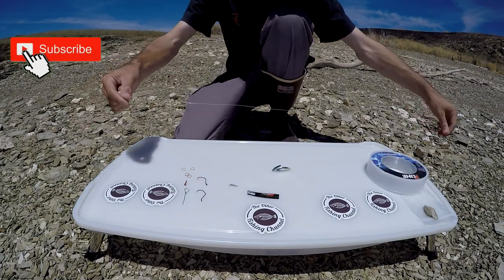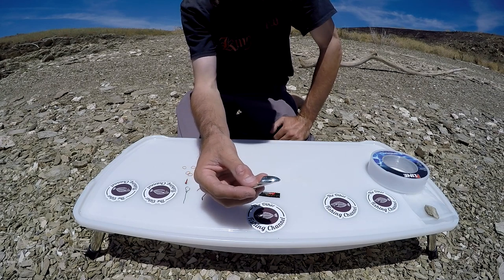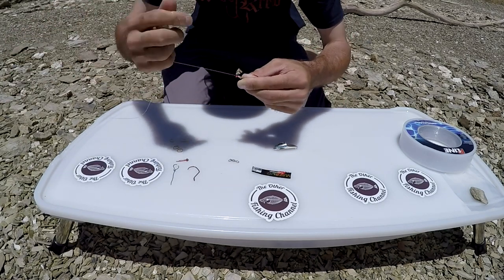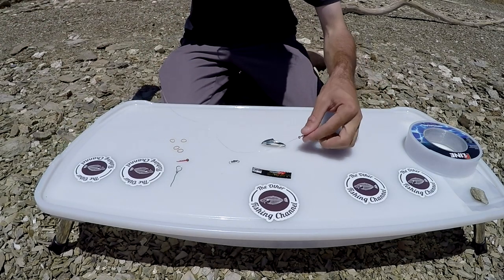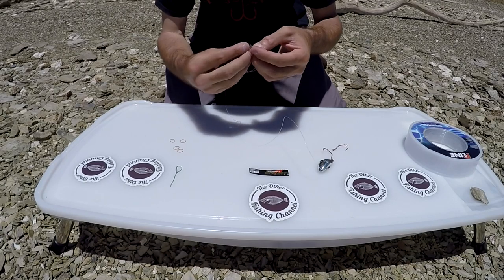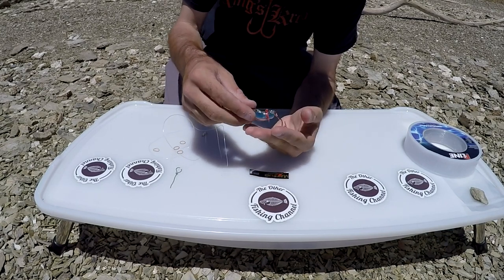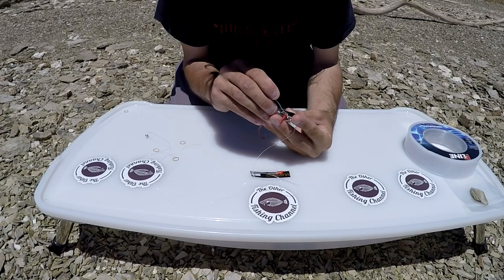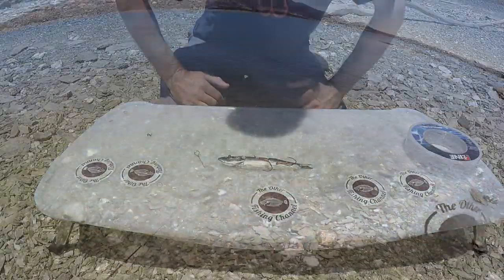How to rig a Krippled Anchovy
In this video I show you how I rig my Krippled Anchovy for King Salmon. This setup will also work to catch other species such as Striper and Halibut. I use 4/0 Sickle hooks when rigging my Krippled anchovy. Thanks for checking out another video from The Other Fishing Channel. See you on the water soon!